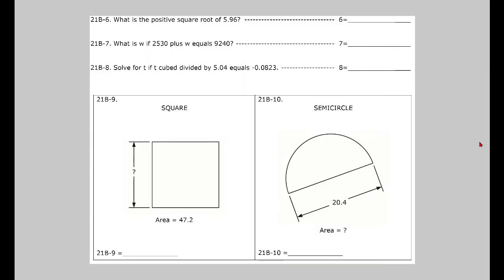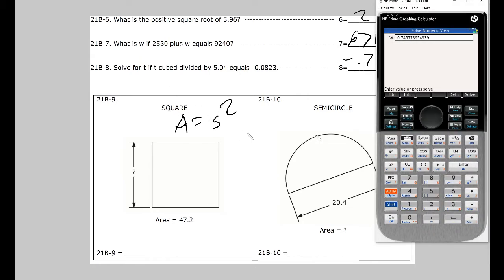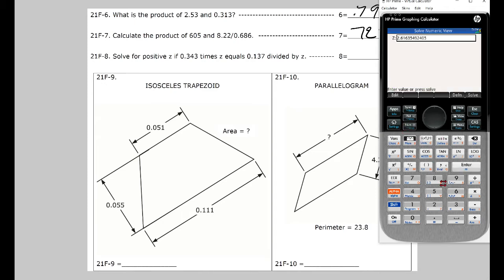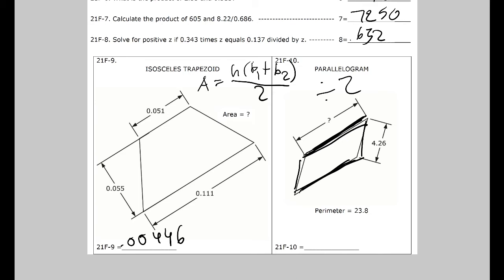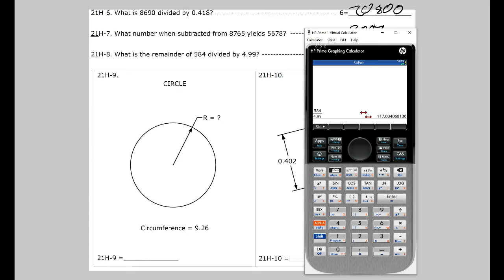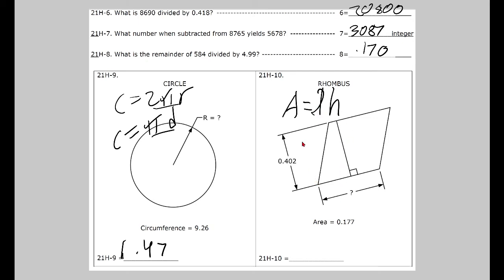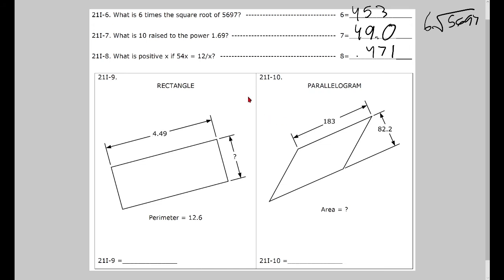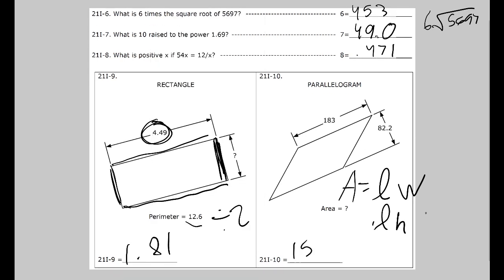A Whole Lotta Examples, Ep 1: HS Calc Page 1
Hey guys! In this video I changed up the style a little bit. Instead of focusing on a specific topic, I decided to cover Page 1 of the High School Calc test. There's some good questions in here!